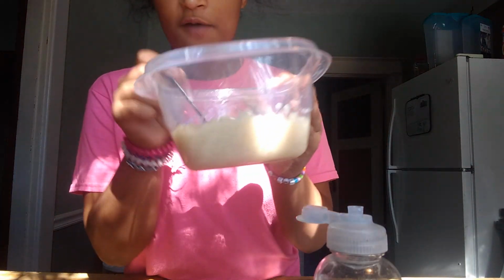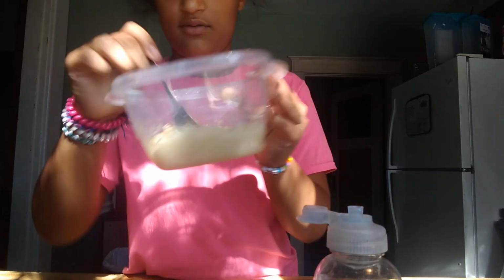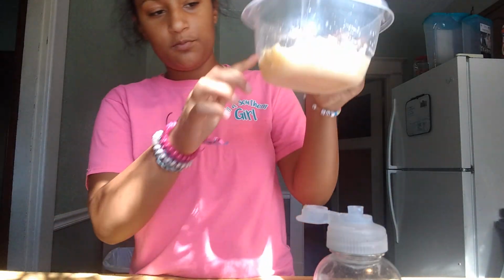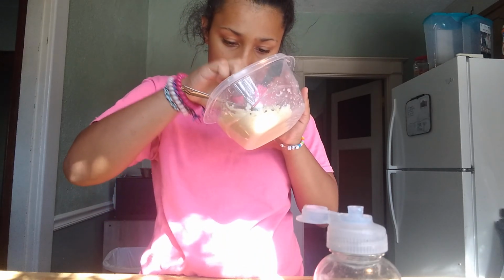August 7, 2020